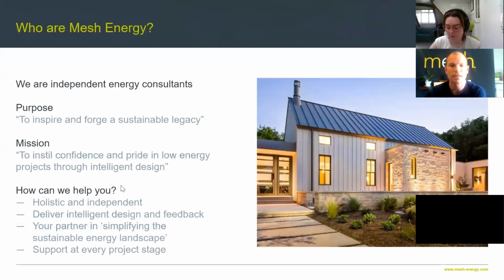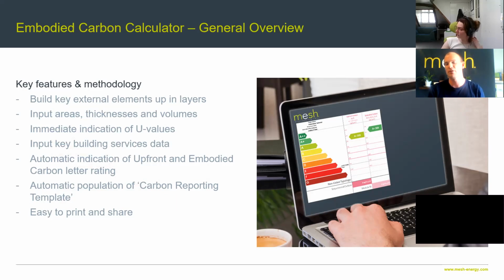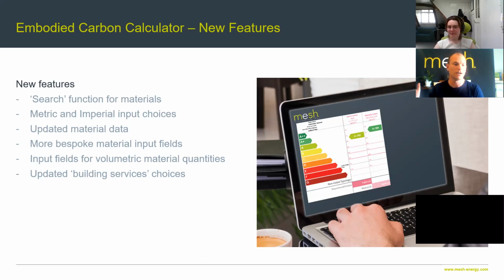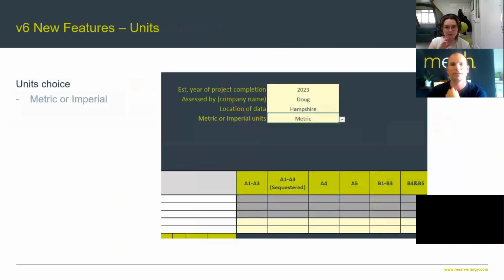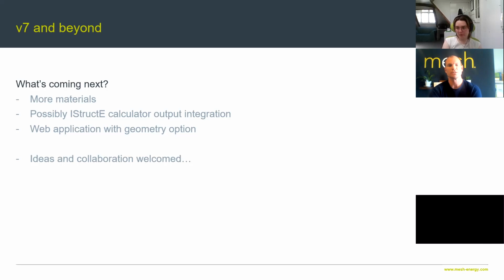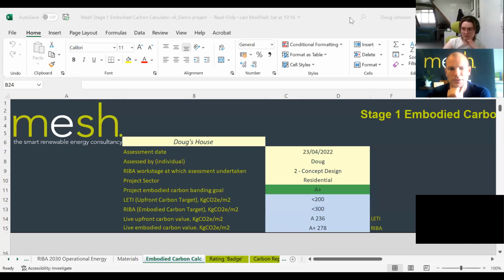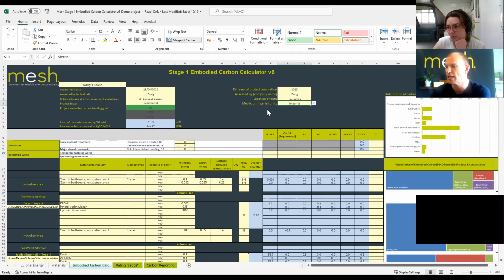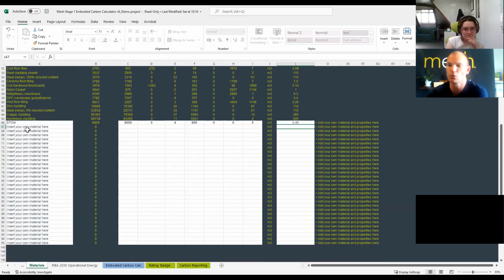Embodied carbon calculator v6.0 (latest features for 2022)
This webinar will show you the latest updates and features on v6.0 of Mesh Energy's FREE Embodied Carbon Calculator.

The latest version allows you more flexibility and tailoring to provide a better overall
accuracy for embodied carbon calculations. You can now input areas, thicknesses, and volumes; input key building services data; choose between metric and imperial input choices; input fields for volumetric material quantities and much more.

The ECC gives valuable insight at the very early stages of the design process allowing you to discover how the embodied carbon of your design is affected by material choice and how your it compares to the RIBA 2030 and LETI carbon alignment targets.

The ECC allows you to:
- discover and calculate relative embodied carbon values for a wide range of popular building materials and typologies
- create automated, fast and simple one page carbon reports
- obtain instant feedback on conceptual building designs
- check your designs against the RIBA 2030 Climate Challenge or LETI benchmarks
- get clarity on carbon impact of different construction methodologies
- compare RIBA and LETI targets